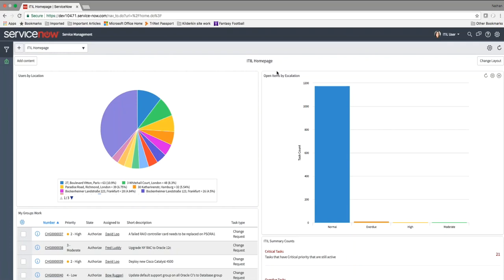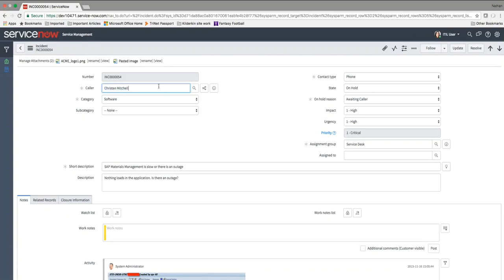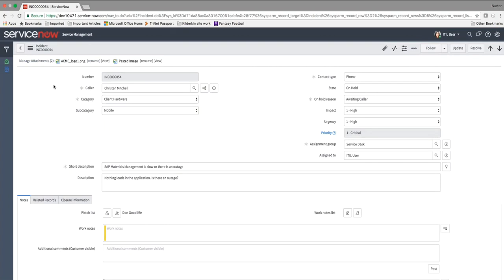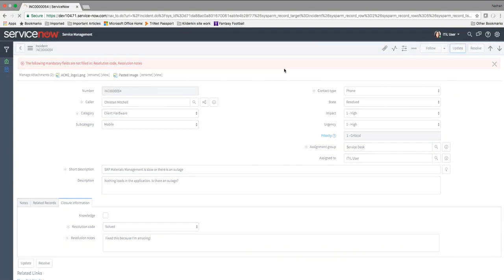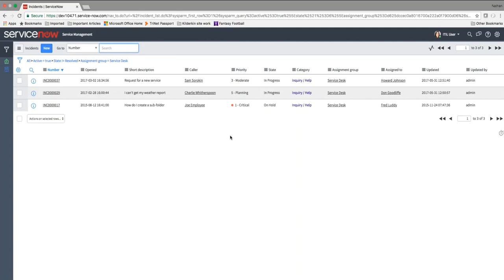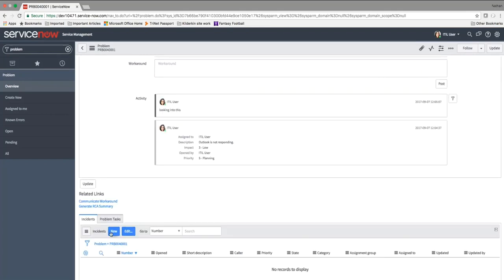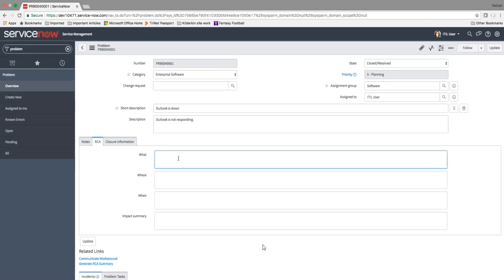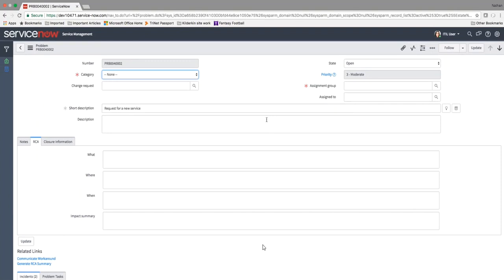USD Fullfiller Training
In this video you will learn how to use ServiceNow to respond to Incidents.